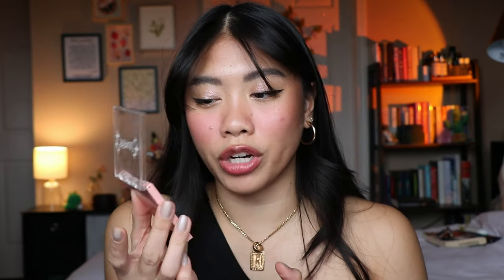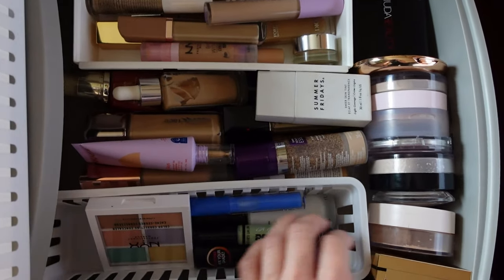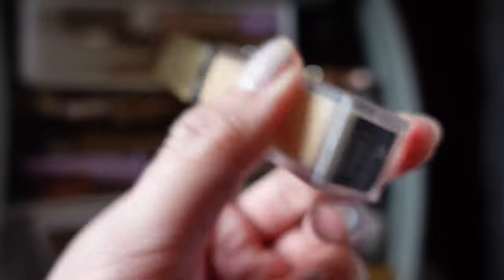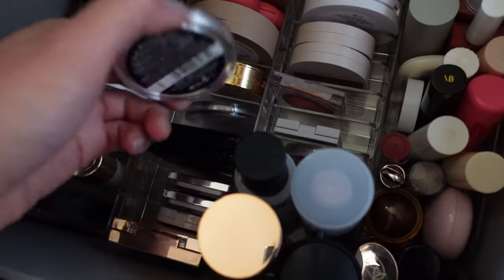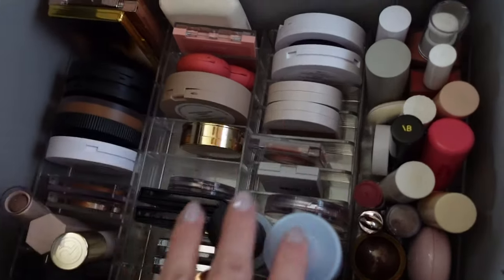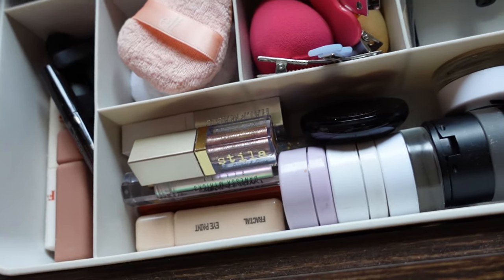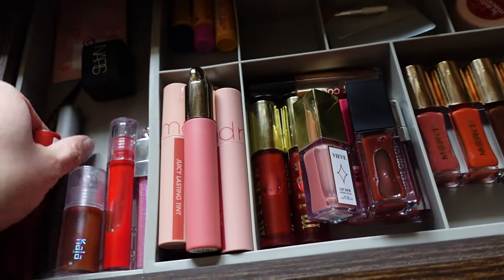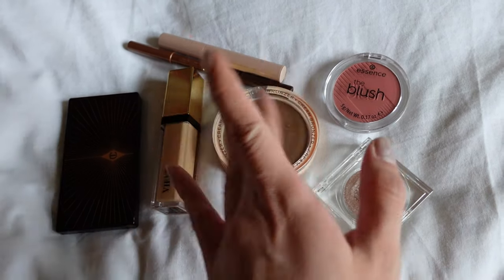shop my stash - april basket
a new basket for spring :))))))))))

~ timestamps:
0:00 intro
0:33 old picks
6:50 new picks

storygraph: vivtvnguyen